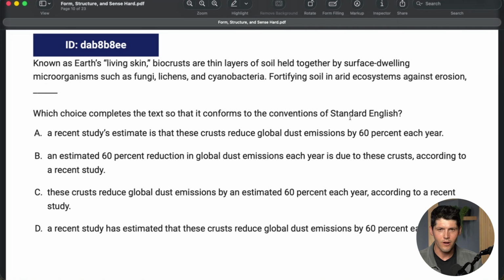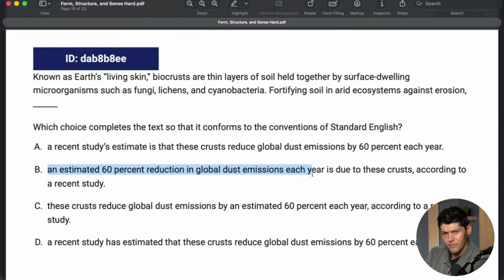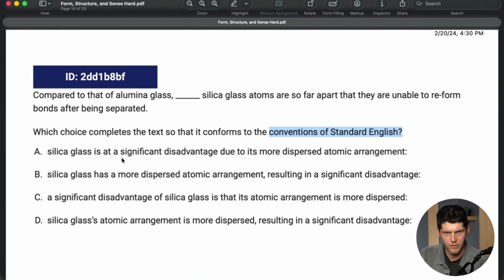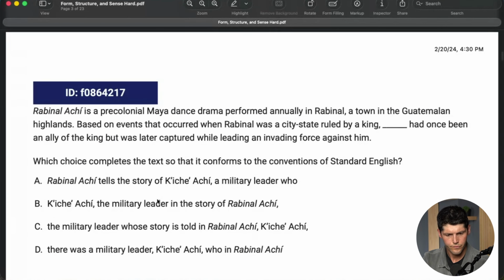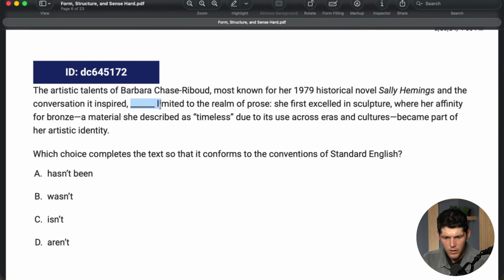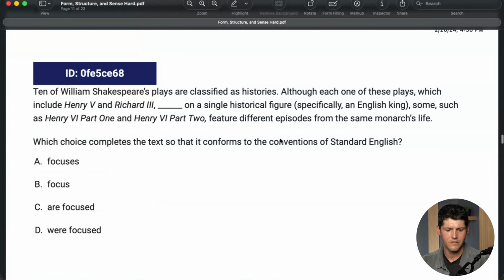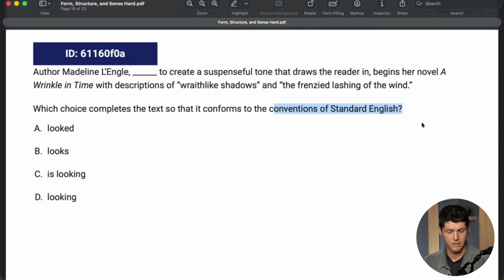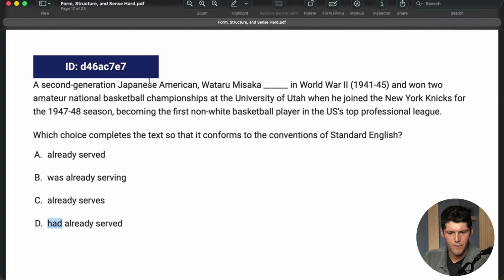Stop Guessing: Master SAT Grammar Like a Pro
Standard English Conventions make up 25% of your SAT Reading and Writing score, yet most students treat them like a tedious guessing game. In this episode, Jeremy Ciampa breaks down the "hidden logic" of the Digital SAT, proving that you don't need to be a linguistics professor to earn a perfect score—you just need to know which game you’re playing. Whether you’re stuck at a 600 or chasing a 1600, this deep dive into modifiers and verb types will show you how to find the right answer in 30 seconds without even reading the full passage.

- The 30-Point Minimum: Why grammar is the easiest place to reclaim "lost" points on your score report.
- The "Who or What" Filter: A foolproof strategy for tackling complex modifier questions.
- Identifying Question Shapes: How to categorize a question by looking at the answer choices before reading the text.
- Verb Type 1 (The Outlier Rule): Using singular vs. plural patterns to find the answer without context.
- Verb Type 2 (The Comma Trick): Knowing when to use "ing" vs. the infinitive "to" form.
- Verb Type 3 (The Distant Past): How to handle rare tense-based questions using the "Had = Distant" rule.
- The Distraction Trap: Why the SAT uses "planetary science" and "North African literature" to hide simple grammar rules.

Key Takeaways
- Don't Over-Read: On the vast majority of Standard English Convention questions, the context of the passage is a distraction designed to waste your time.
- The Power of Three-and-One: In verb questions, if three answer choices are plural and one is singular (or vice versa), the "outlier" is almost certainly the correct answer.
- Identify the Subject First: For modifiers, always ask "Who or what is doing the action?" and match it to the very first word after the comma.
- Punctuation as a Guide: If a verb question has a comma immediately preceding the blank, look for an "-ing" word; if there is no comma, look for the infinitive ("to" + verb).
- Consistency over Knowledge: Success on the SAT is about discipline and recognizing patterns, not just "knowing" grammar rules.